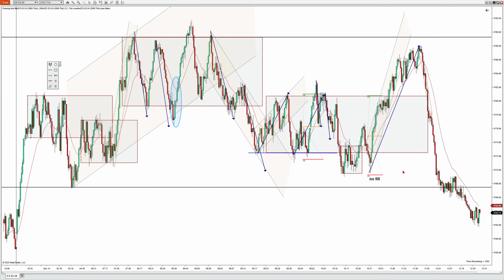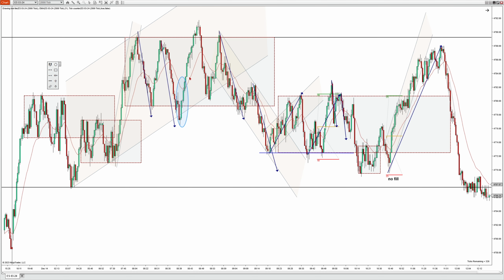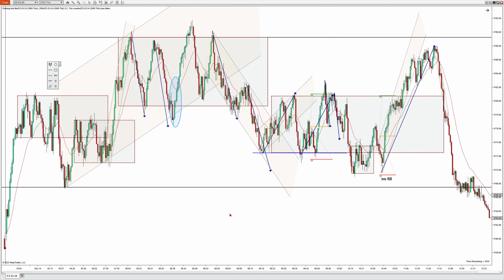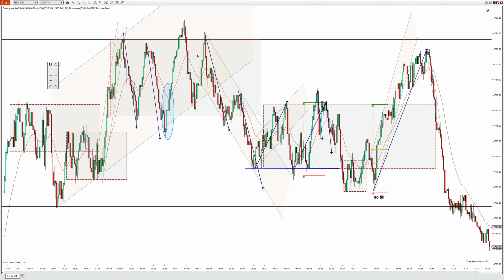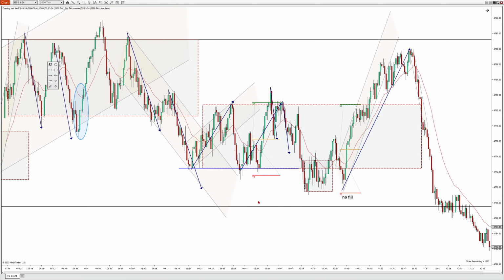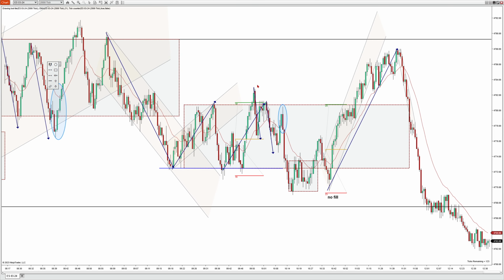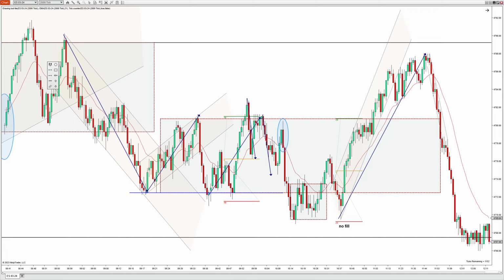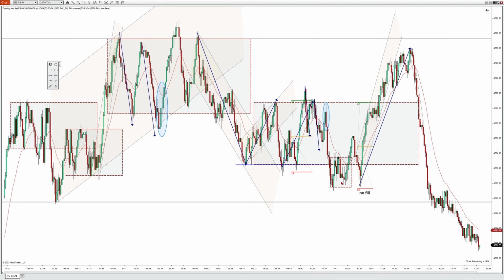S&P Futures Price Action Day Trading Dec, 14 | E-Mini Futures Chart Review